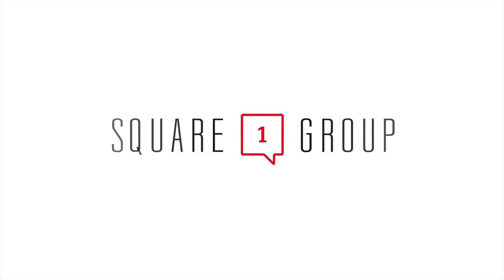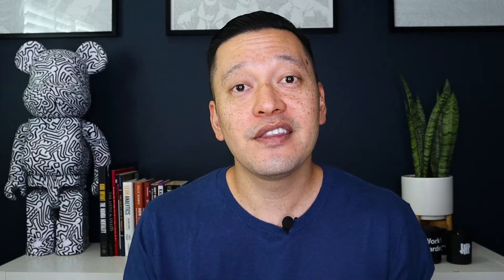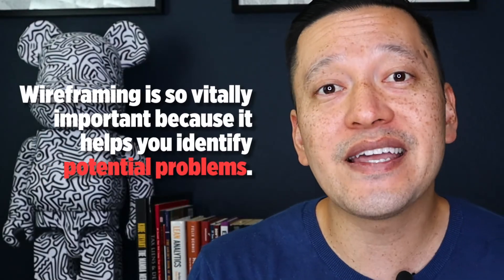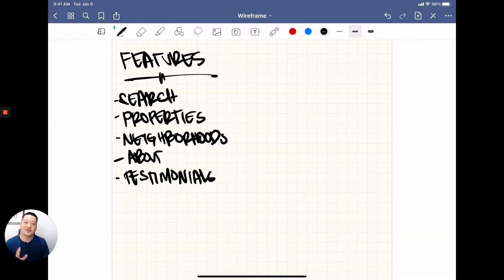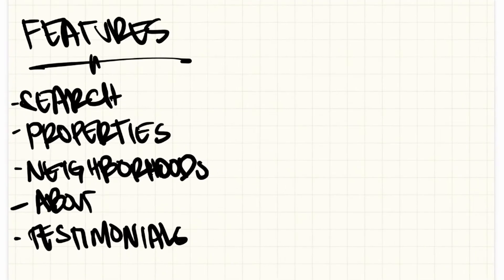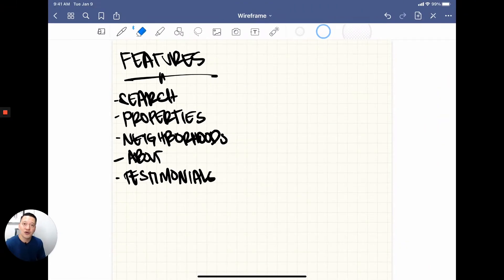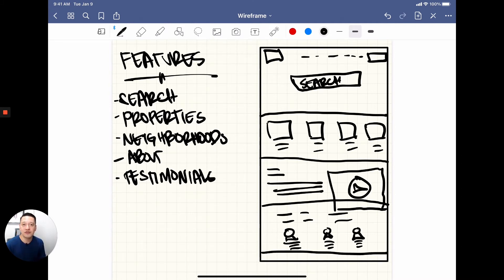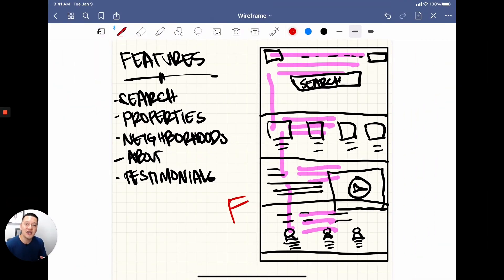What are Real Estate Website Wireframes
In today’s video, we explain what real estate website wireframes are and why you need to familiarize yourself with them. 🗣

When building a real estate website, creating wireframes is crucial. Having wireframes can save you a lot of time and money. Here is a quick overview of what wireframes are, their benefits, and how you create them.

Thinking of rebooting your real estate website? We’d love to help you improve your website and advance your business! ☎️